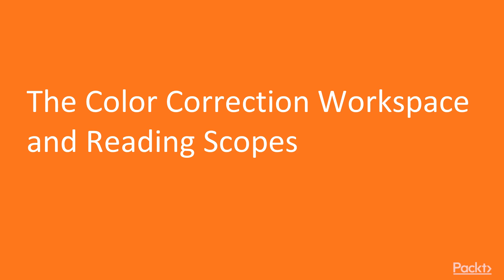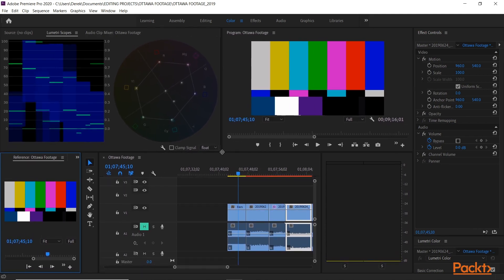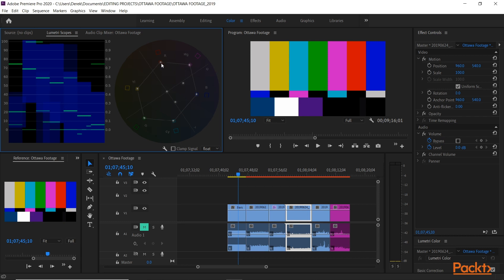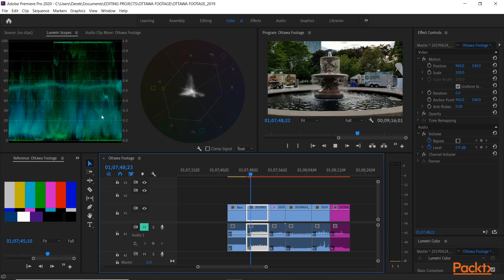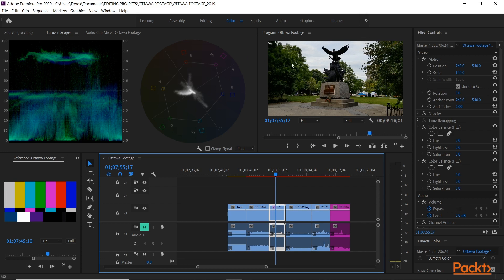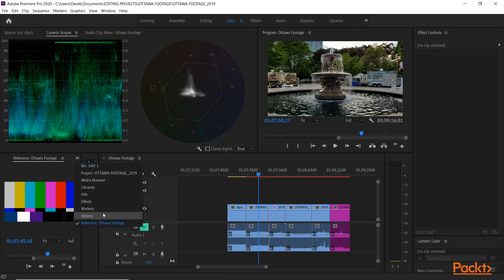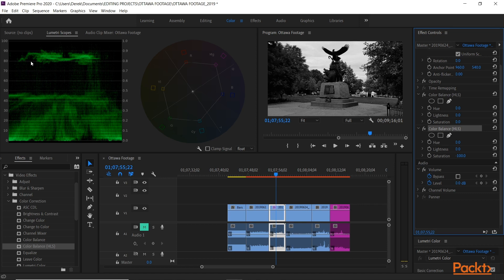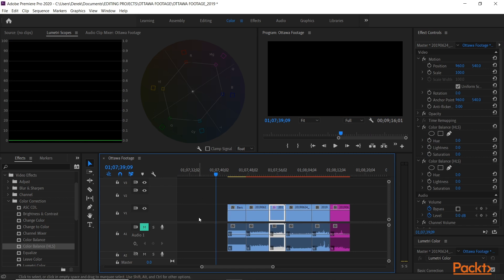Mastering Adobe Premiere Pro CC 2020: The Color Correction Workspace & Reading Scopes | packtpub.com